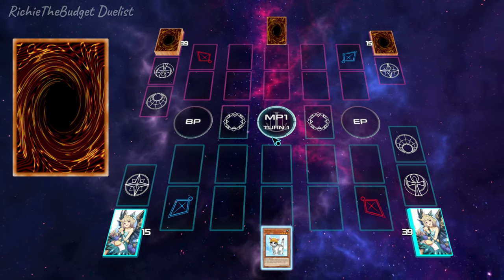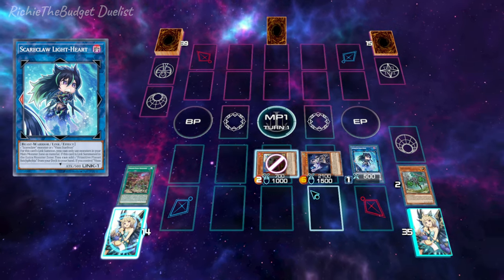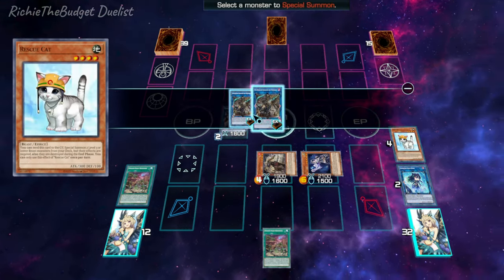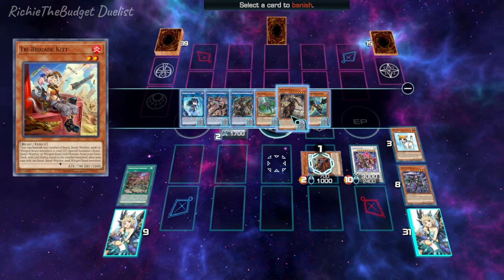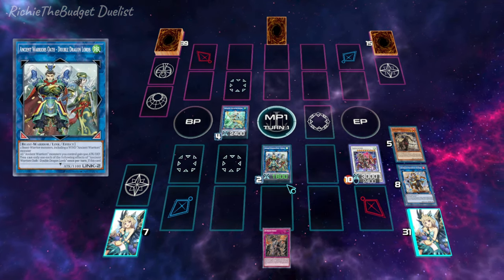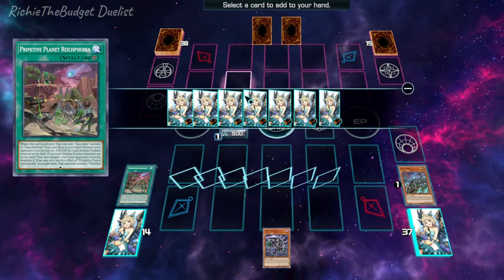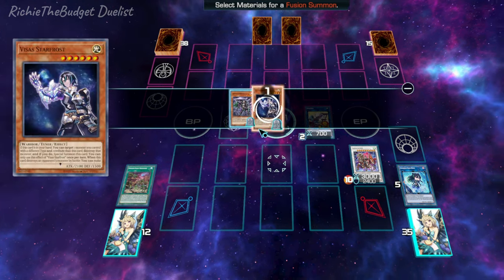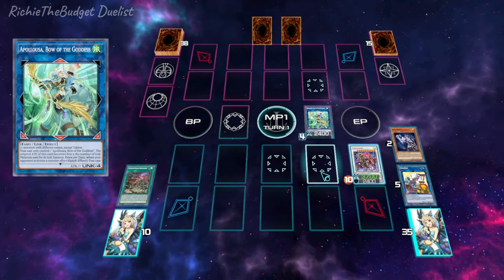Insane 1 CARD SCARECLAW Combos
In this video, we'll be showing you some insane 1 CARD SCARECLAW DECK COMBOS that will blow your mind!

If you're a Yugioh enthusiast like us, then you'll love these combos! From powerful cards to crazy combos, you'll be amazed at what can be done with just 1 card! Watch this video to see for yourself how crazy and powerful these combos can be!
Unbelievable card combinations await in the Scareclaw deck, especially with the newly reprinted Baronne De Fleur. Thanks to the Yugioh 25th Anniversary Rarity Collection Booster Set, even budget players managed to snag Baronne at an incredibly low price. Brace yourself for insane 1 and 2 card combos!